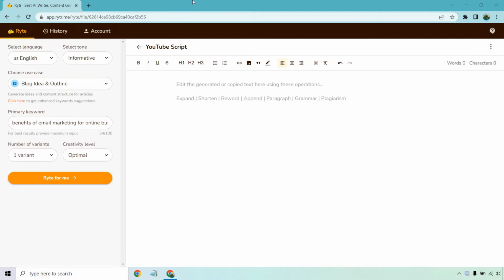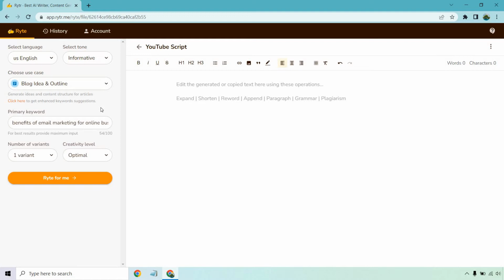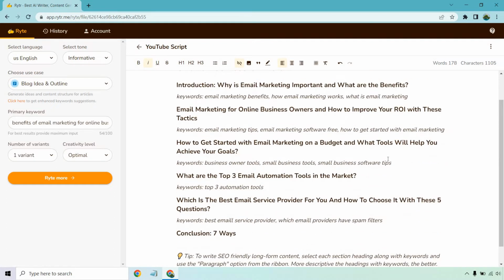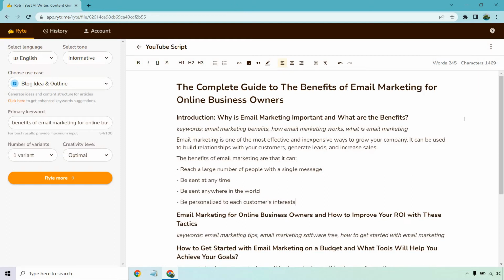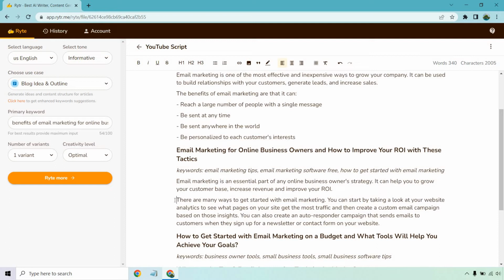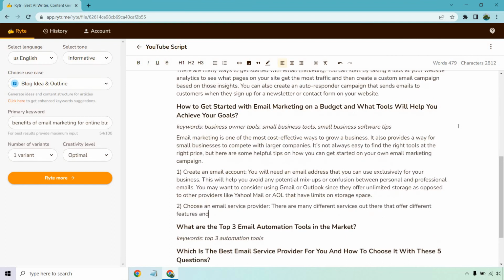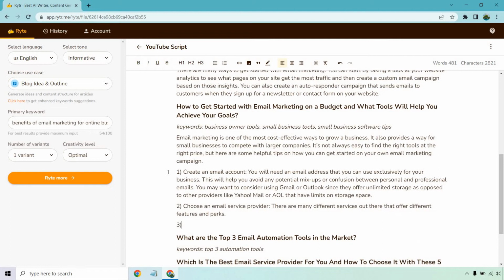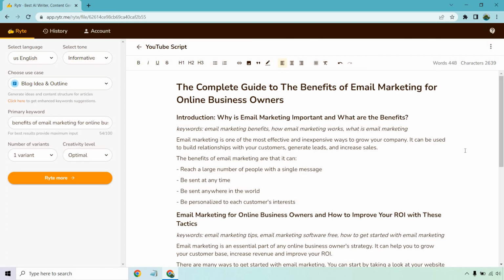Rytr YouTube Script Generator (Video Scripting Software In Action)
Rytr YouTube Script Video

Yup, there is also the ability to YouTube scripts using the Rytr AI content generating software. In this video, I'm going to show you the use case that I selected, as well as the process for turning and outline and headlines into actually written word that you can use for all of your YouTube videos. It's a pretty simply process, so check out the video to see how it's done.